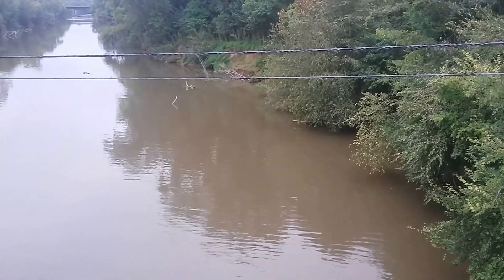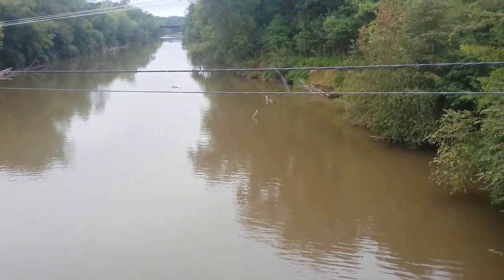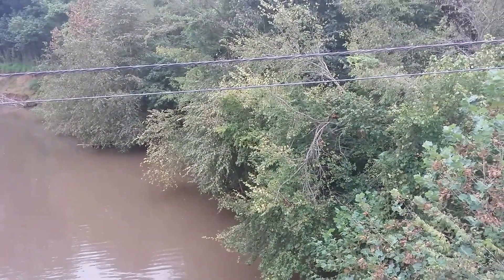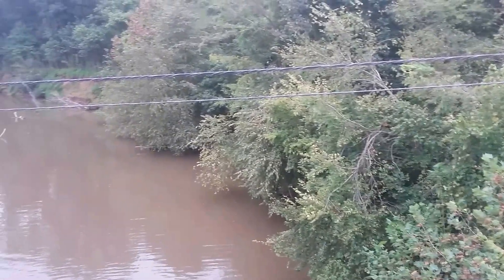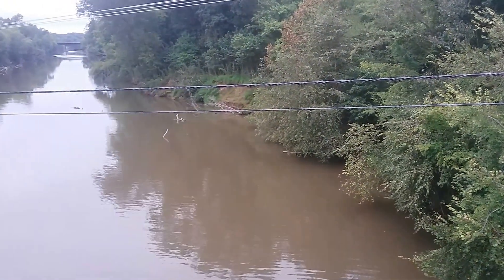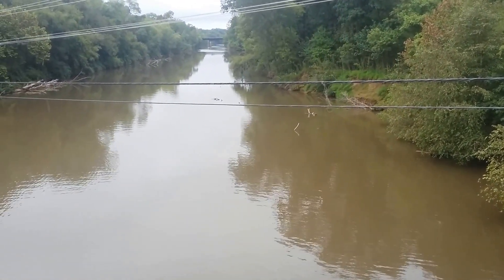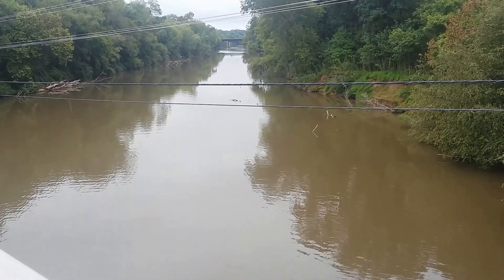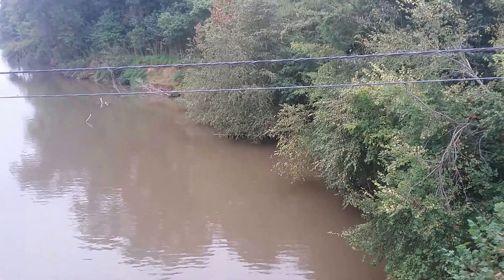Frugal living Food Sources Resourceful fishing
Living off the land and water.